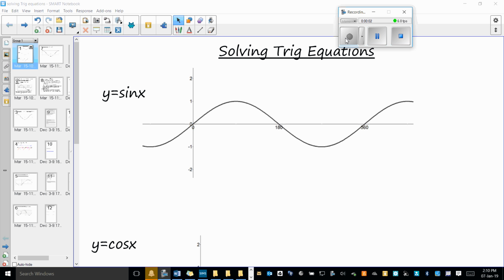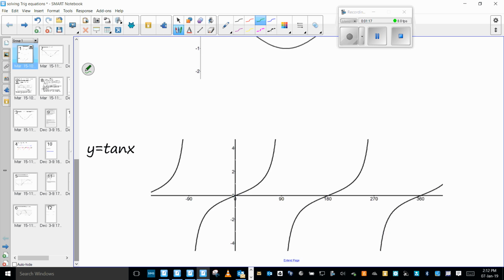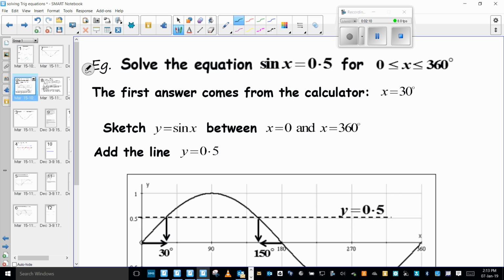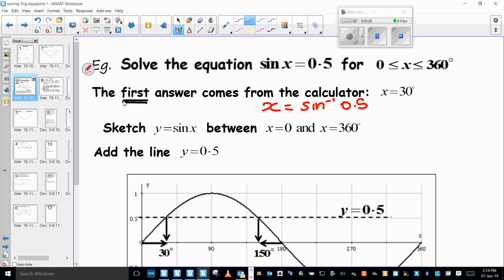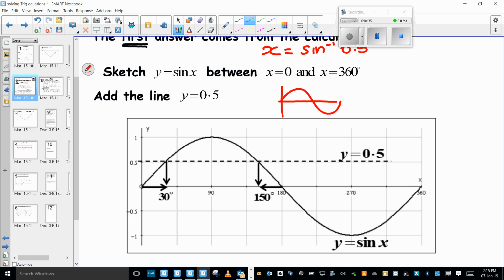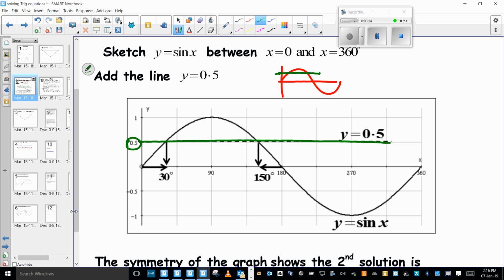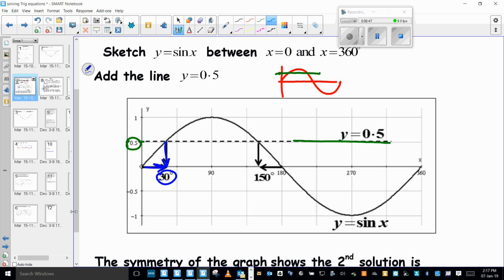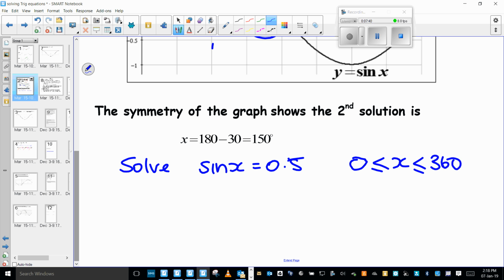solving trig equations part 1